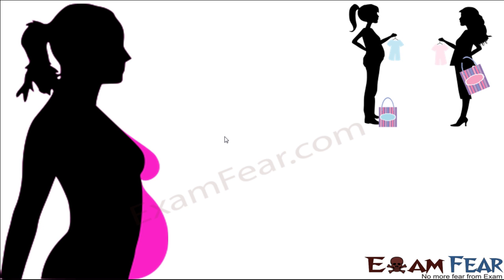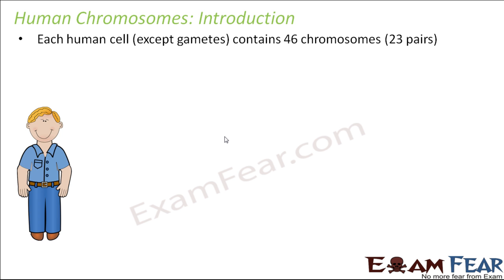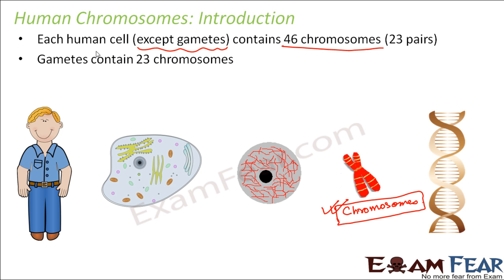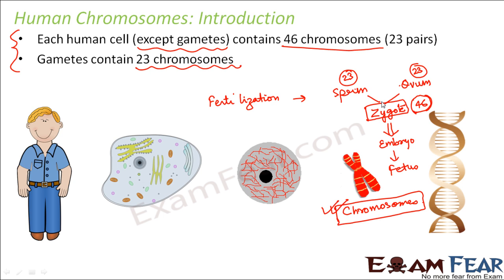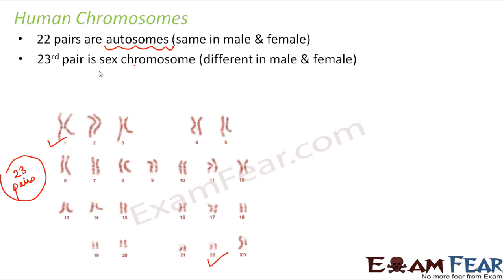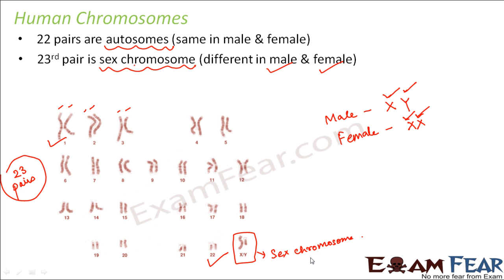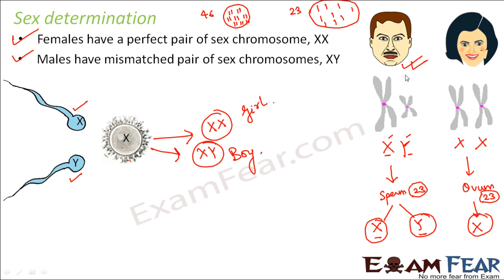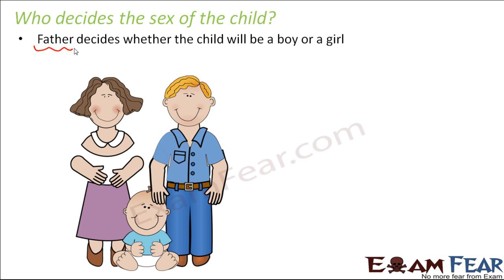Biology Adolescence Part 9 (Sex determination) Class 8 VIII